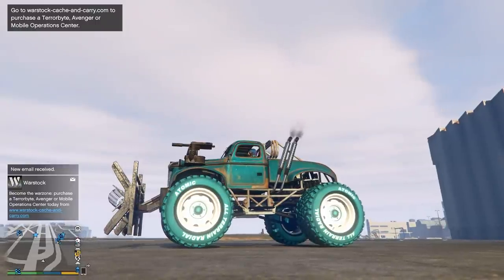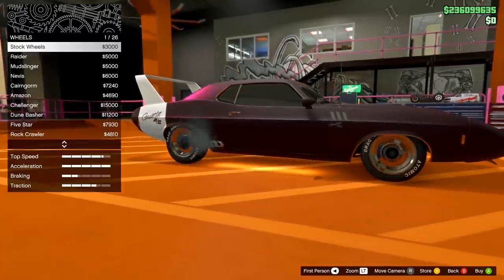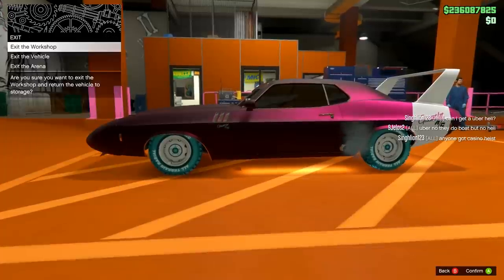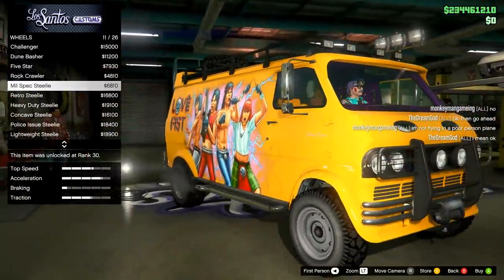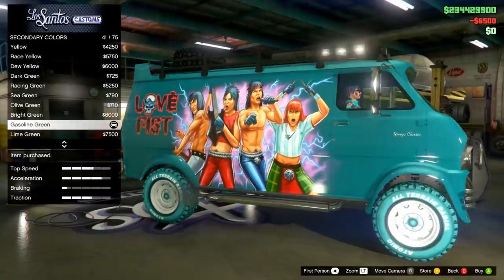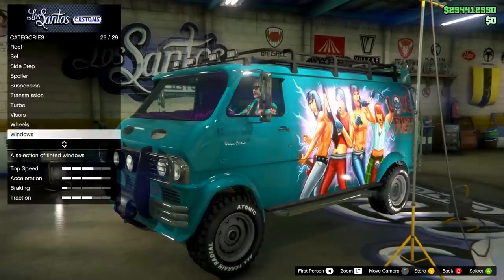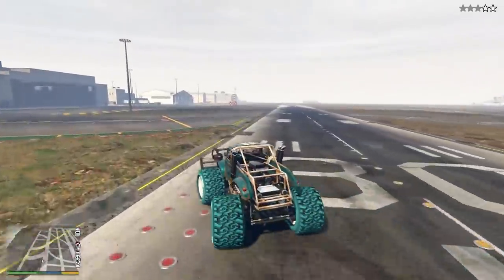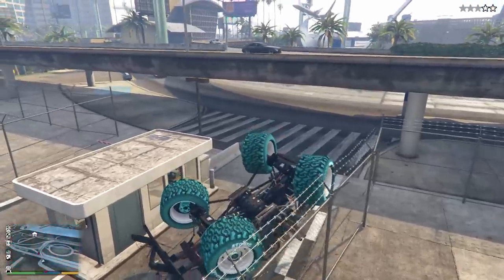How to Get COLORED Tires on ALL Vehicles in GTA 5 Online!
▶How to Get COLORED Tires on ALL Vehicles in GTA 5 Online! (2020)